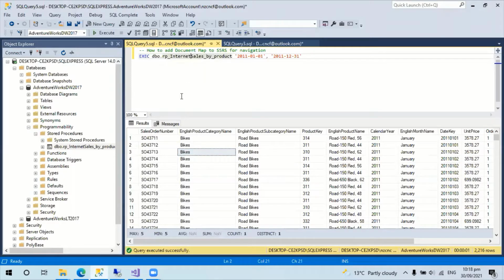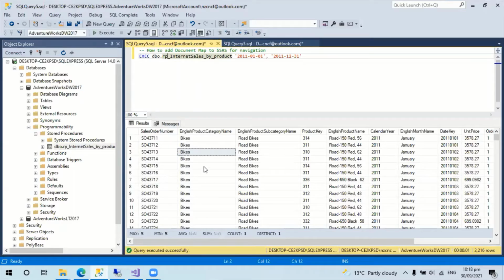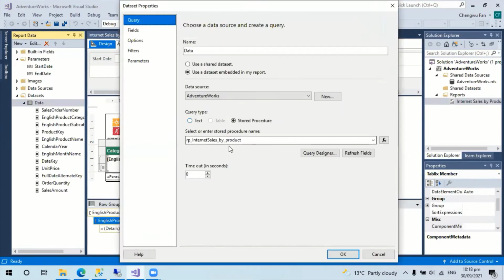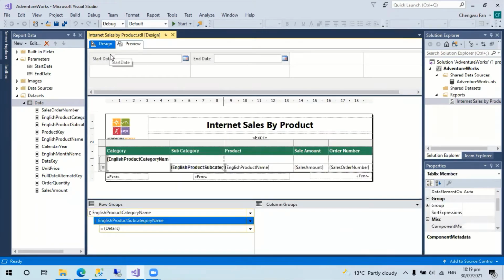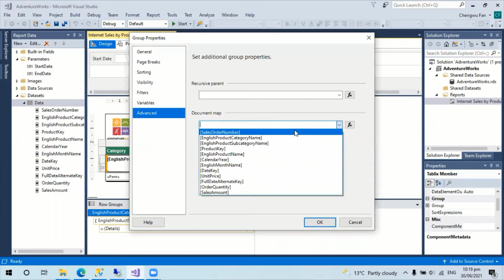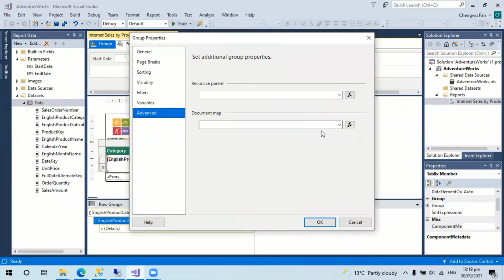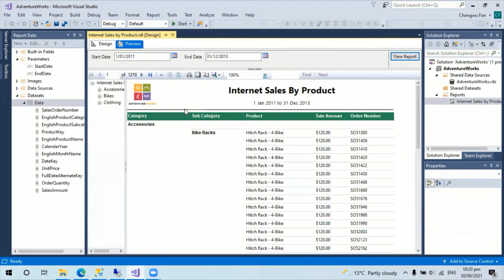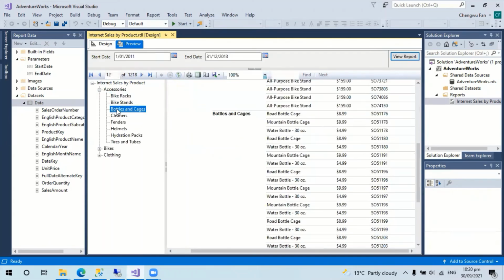How to add Document Map to SSRS report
Document Map is a navigational feature in SSRS (SQL Server Reporting Service), which allows us to navigate through the record and its hierarchies. A panel can be added to the left of the report, which works like a tree view index.